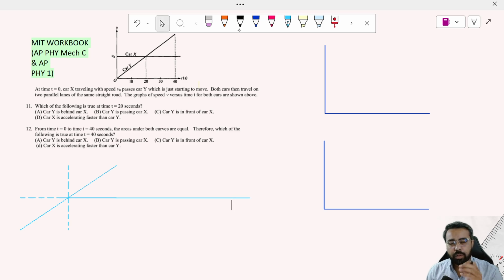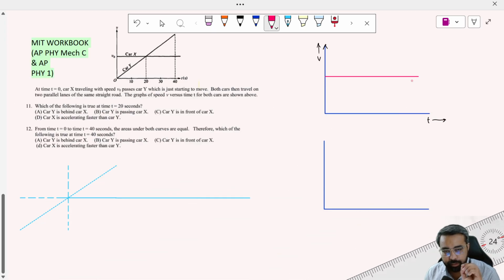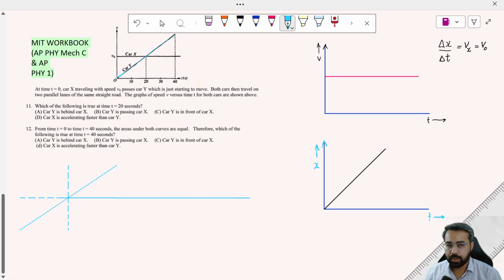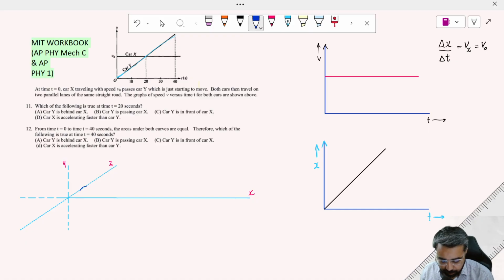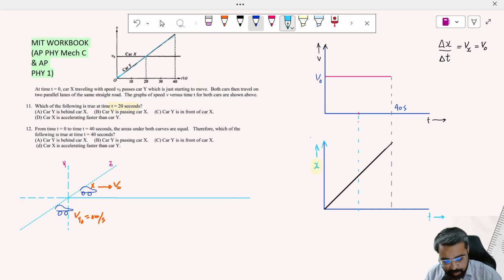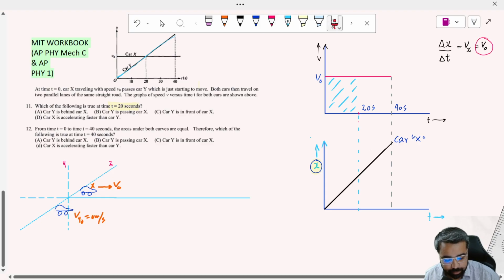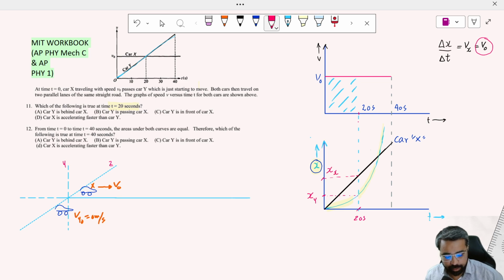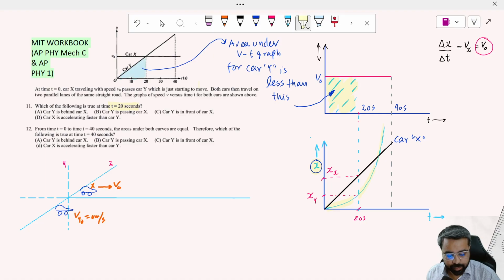MIT workbook Past paper - Comparison of motion of two cars part 1 of 2